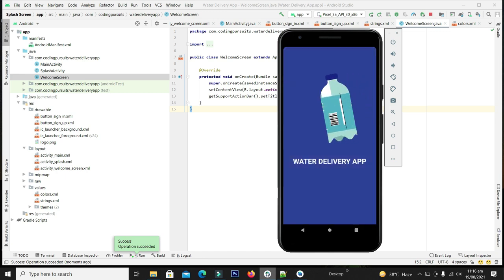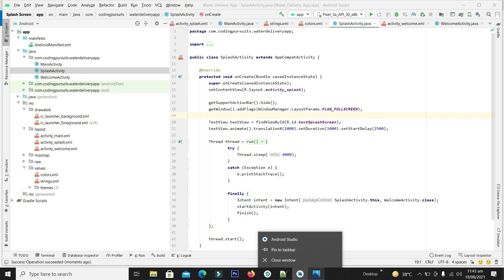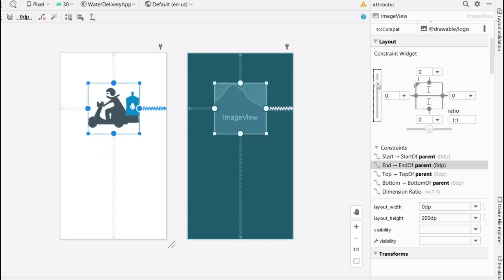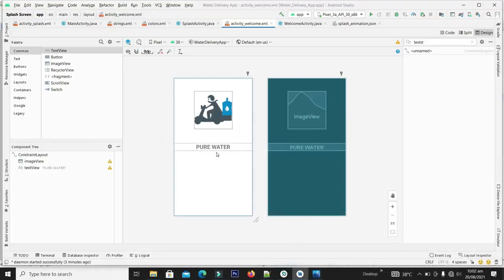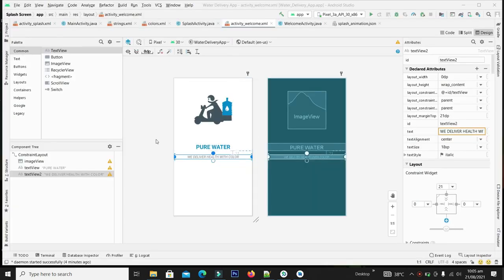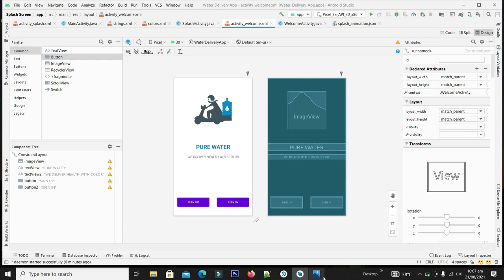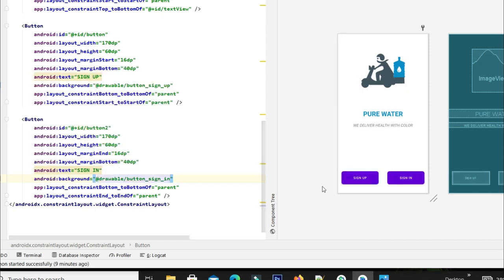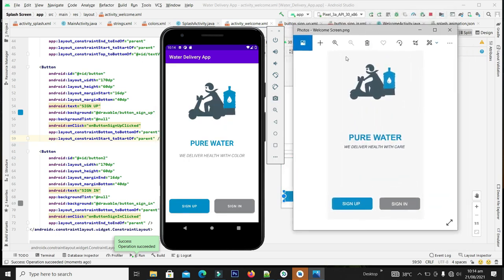02 Welcome Screen Android Studio Java Firebase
Welcome Screen   Android Studio   Java   Firebase